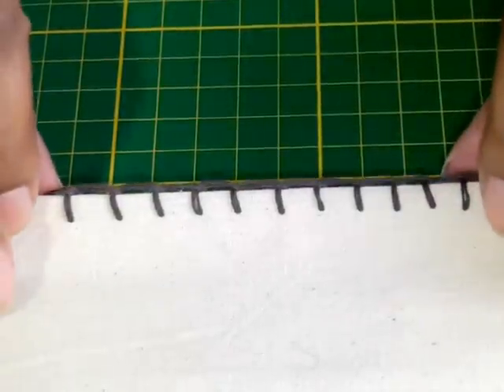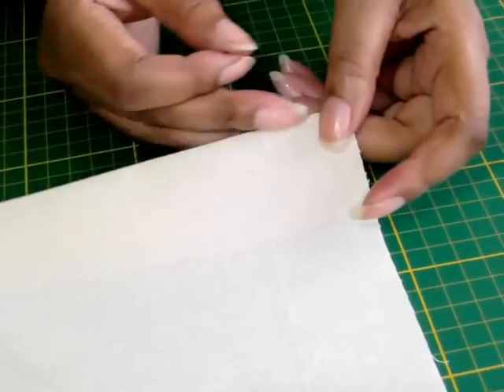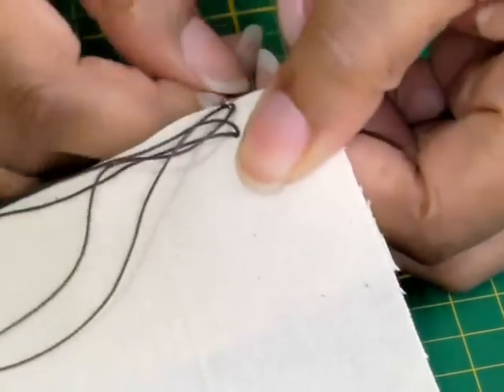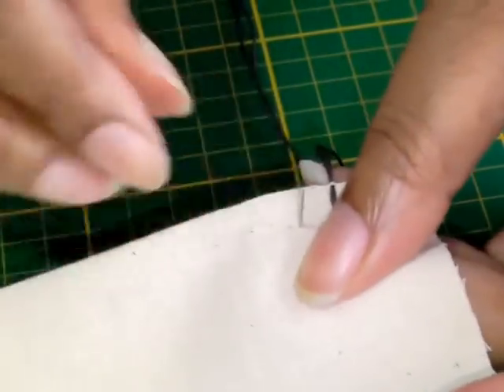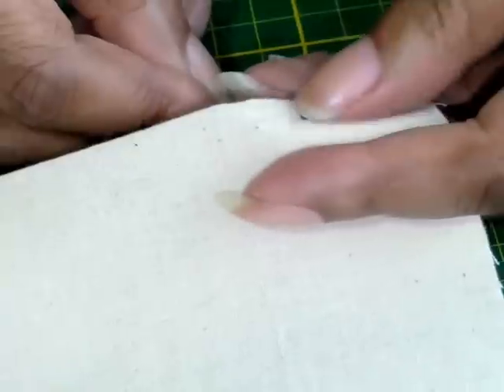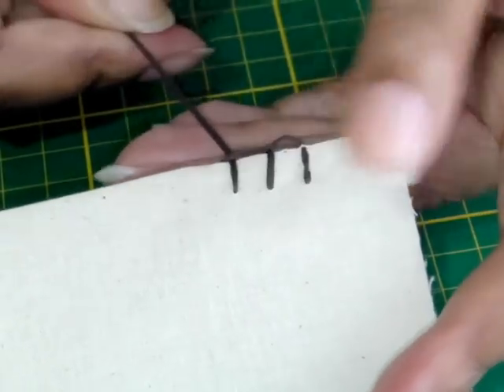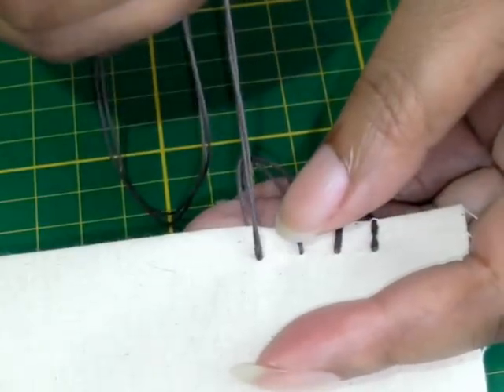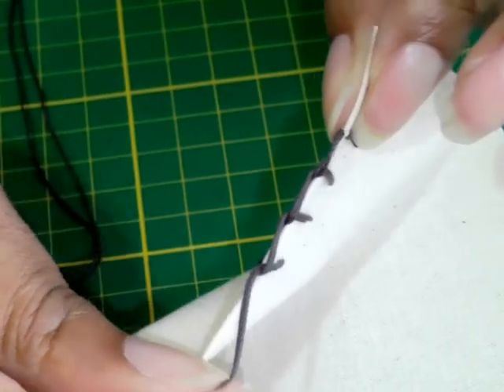Hand Sewing - The Blanket Stitch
Hand Sewing - The Blanket Stitch. The blanket stitch is considered a decorative finish to a sewing project.  It’s used on hems, fleece fabrics among others.  In this tutorial I’ll demonstrate how to hold the needle, the direction to follow to make the stitch and how the thread covers the edge of the fabric.